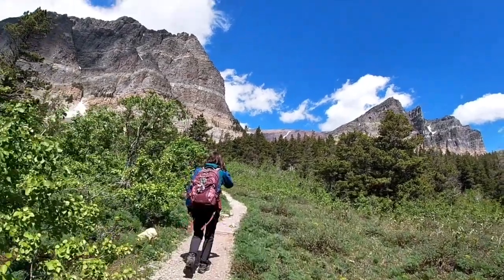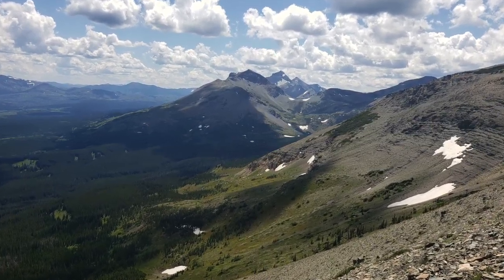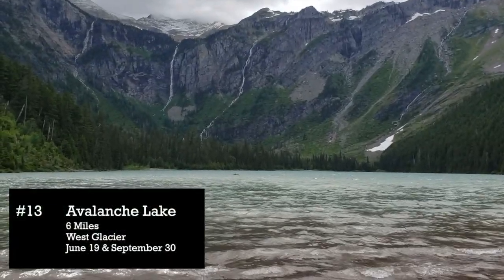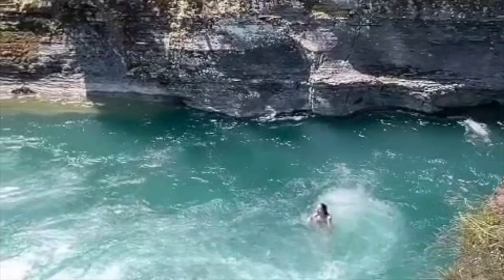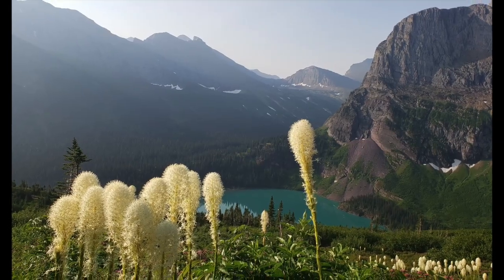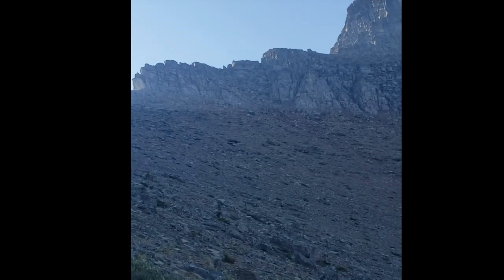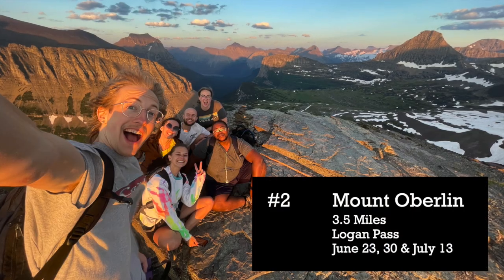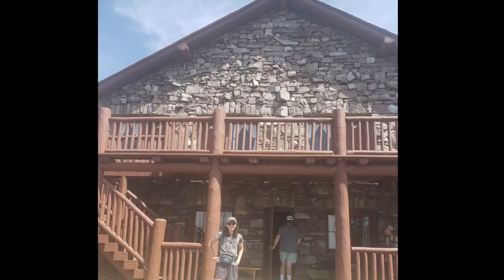My favorite hikes in Glacier National Park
While working a seasonal job in St. Mary this summer, I had the chance to hike 250 miles in Glacier National Park, including climbing 7 mountains. Here is my ranking of every hike I completed, counting down to my favorite.

0:00 - Intro
1:25 - Scenic Point
2:06 - Deadwood Falls
2:43 - Hidden Lake Overlook
3:40 - Lee Ridge
4:34 - Apikuni Falls
5:03 - Dancing Lady Mtn
5:54 - Florence Falls
6:34 - Divide Mountain
8:24 - Redrock Falls
8:52 - No-Name Lake
9:31 - Rockwell Falls
10:06 - Dawson Pass/Mt Helen
11:57 - Avalanche Lake
13:17 - Grinnell Lake
14:05 - Crypt Lake
15:53 - Triple Falls
17:10 - Iceberg Lake
17:44 - Ptarmigan Tunnel
19:36 - Grizzly Mountain
21:23 - Cracker Lake
22:28 - Grinnell Glacier
25:20 - Reynolds Mountain
26:49 - Going-to-the-Sun Mtn (feat. the bear story)
34:49 - Mount Oberlin
37:35 - Highline to Swiftcurrent
41:35 - Outro